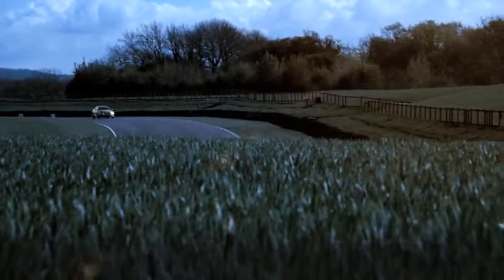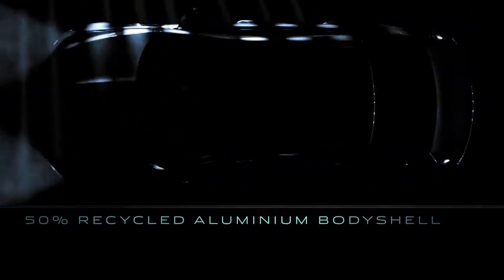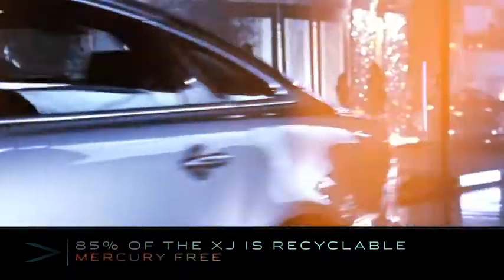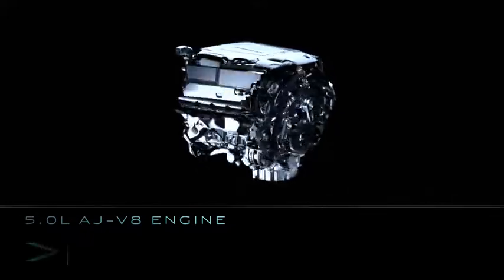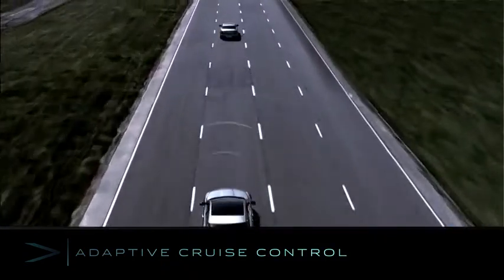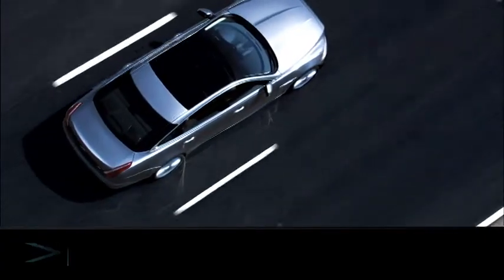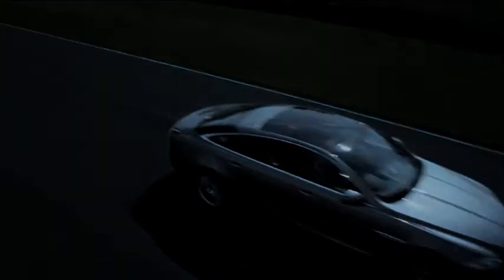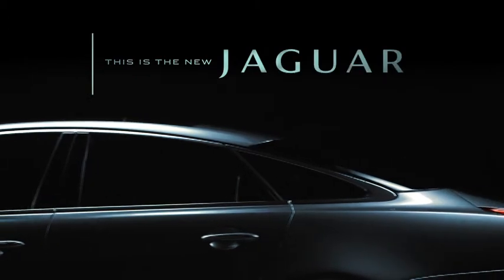2010 XJ Responsibility from Jaguar of Tampa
Wow. Welcome to Jaguar of Tampa's latest vehicle of excellence; the All-New Jaguar XJ Luxry Sedan.  We are currently taking orders on this new Jaguar XJ flagship at Jaguar of Tampa.